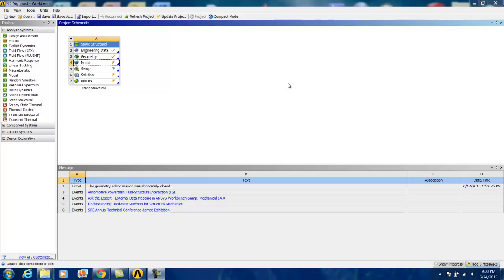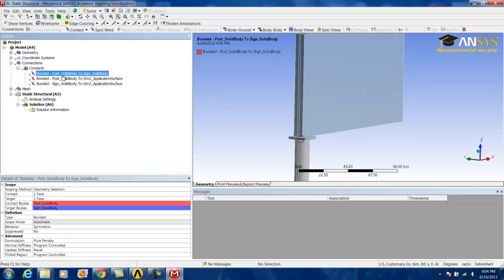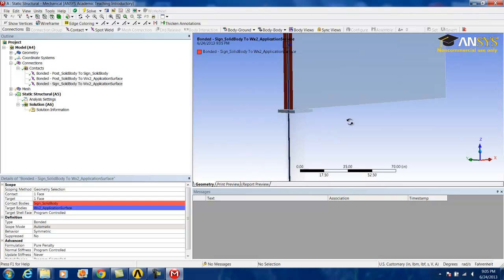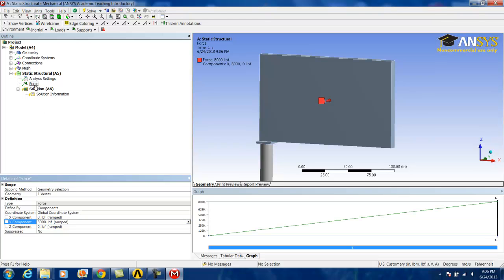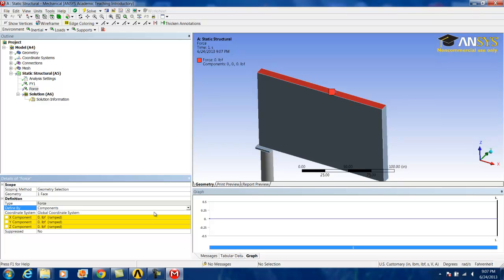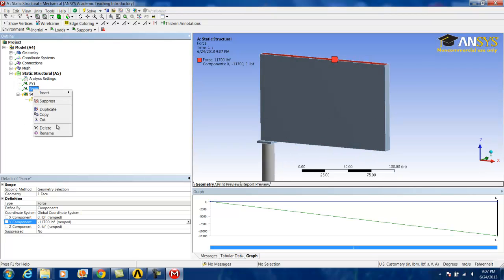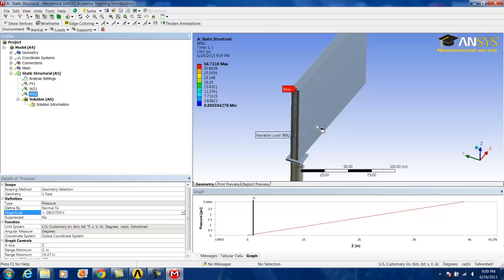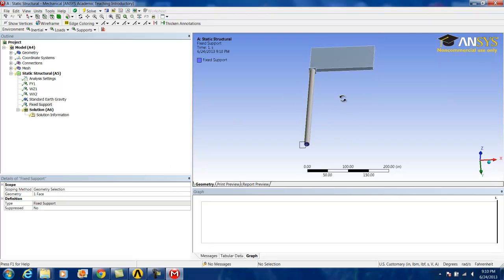3D Analysis of Combined Loading in a Signpost Using Ansys Mechanical — Physics Setup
This video demonstrates how to configure the connections and apply a point force, uniformly distributed load, and a spatially variable pressure. This video is part of the Ansys Innovation Course: Three-dimensional Analysis of Combined Loading in a Signpost Using Ansys Mechanical. To access this and all of our free, online courses — featuring additional videos, quizzes and handouts — visit Ansys Innovation Courses This SimCafe Course was developed by Dr. Rajesh Bhaskaran, Swanson Director of Engineering Simulation at Cornell University, in partnership with Ansys. Cornell University also offers a Fluid Dynamics Simulations Using Ansys online certificate authored by Dr. Rajesh Bhaskaran.